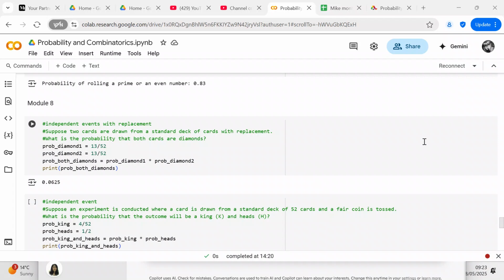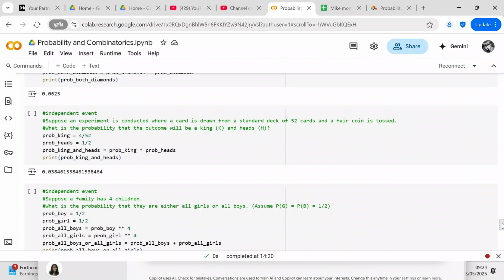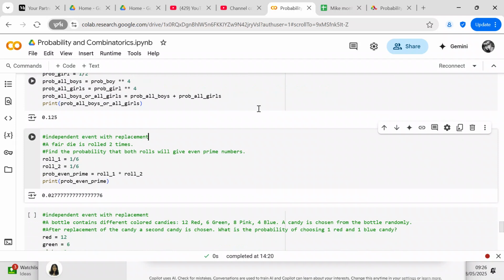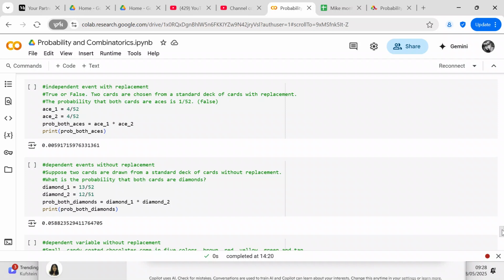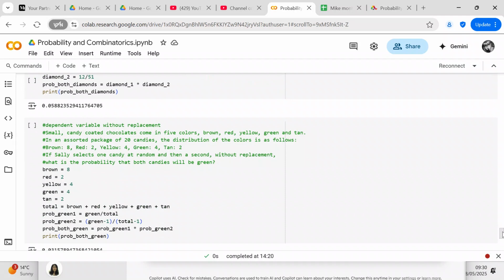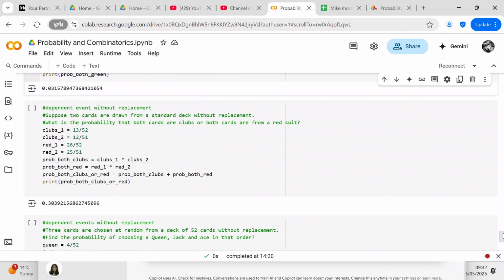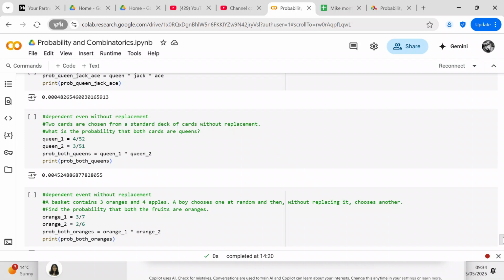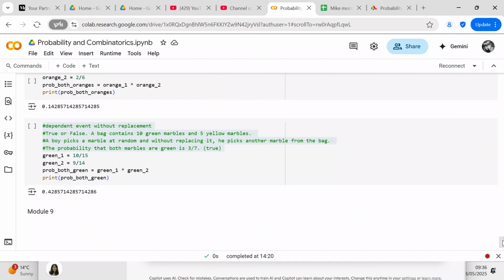Use Python to predict probabilities of independent and dependent events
In this video I use Python to go over the course work of Module 8 of Alison's Probability and Combinatorics course.